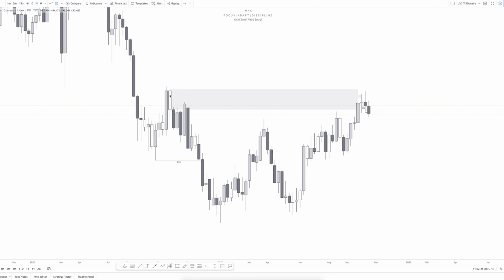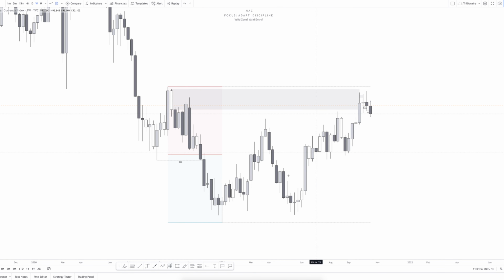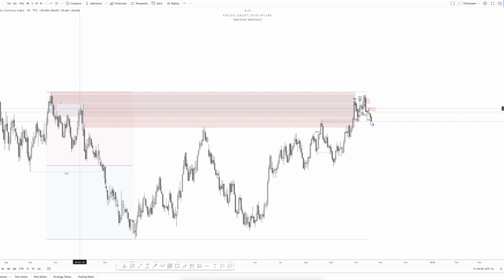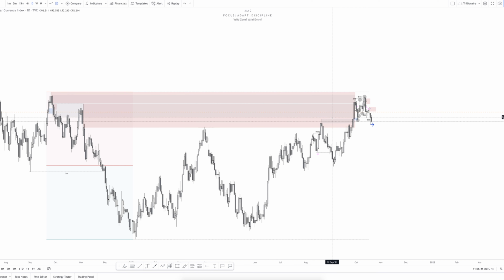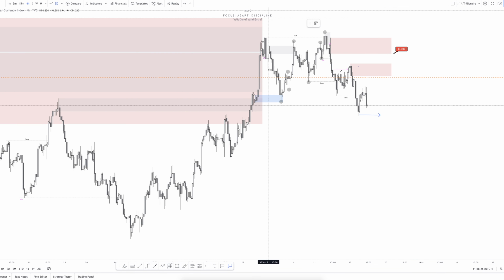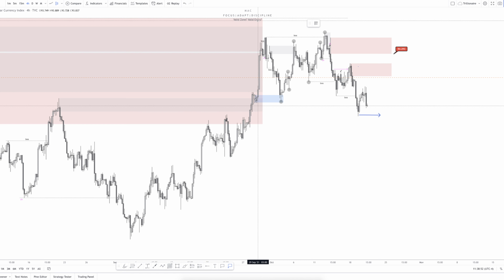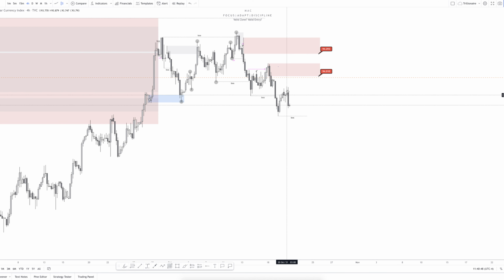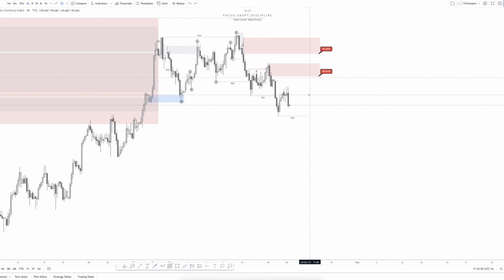DXY Top Down Analysis | Liquidity Concepts | Must Watch!!